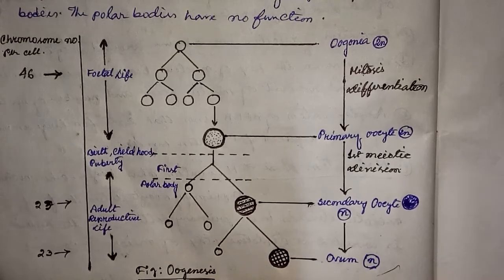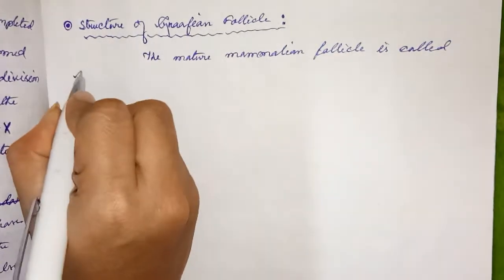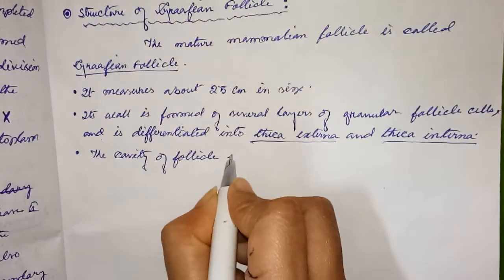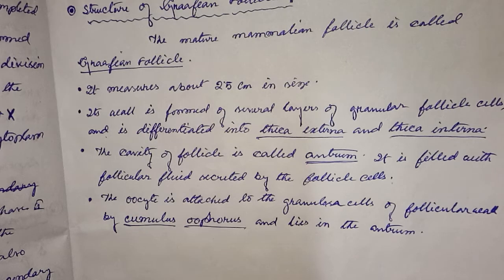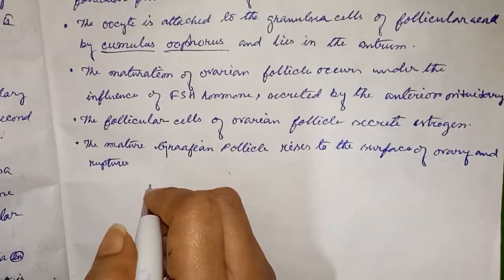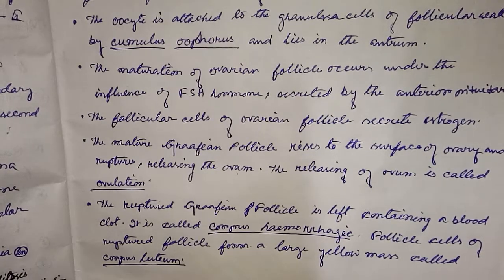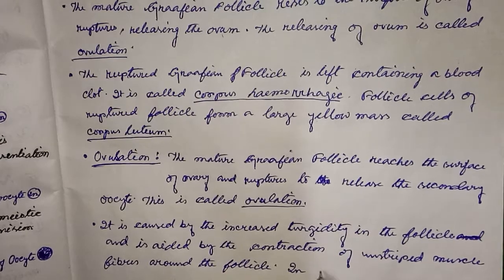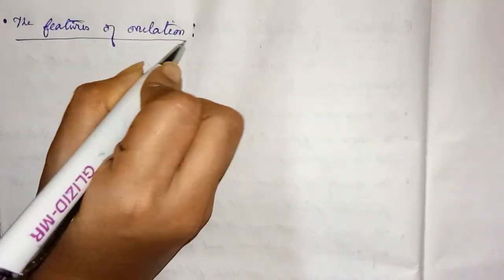Human Reproduction. Part- 06.